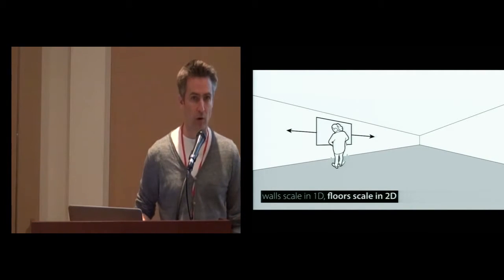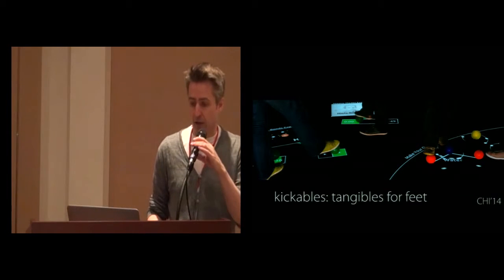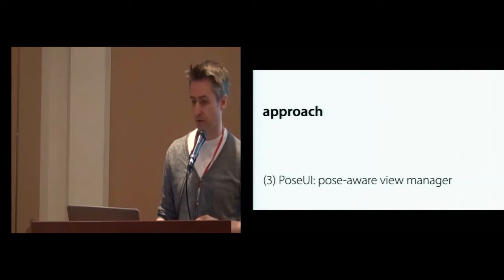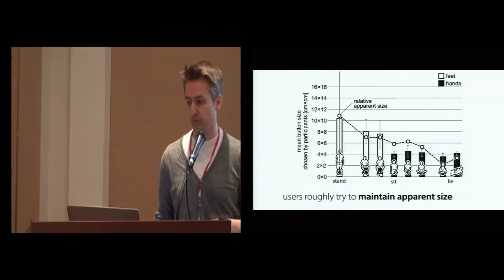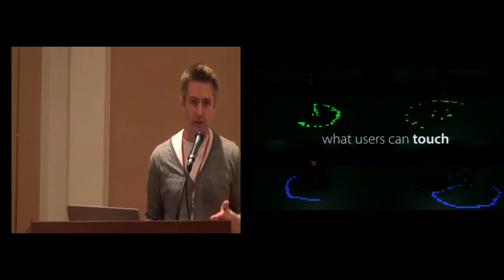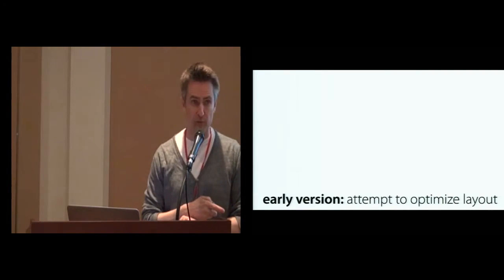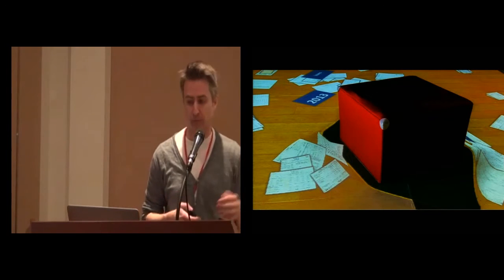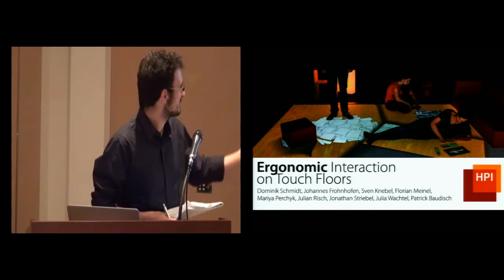Ergonomic Interaction for Touch Floors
Dominik Schmidt, Johannes Frohnhofen, Sven Knebel, Florian Meinel, Mariya Perchyk, Julian Risch, Jonathan Striebel, Julia Wachtel, Patrick Baudisch

Session: Interacting with Floors & Situated Displays

Abstract
The main appeal of touch floors is that they are the only direct touch form factor that scales to arbitrary size, therefore allowing direct touch to scale to very large numbers of display objects. In this paper, however, we argue that the price for this benefit is bad physical ergonomics: prolonged standing, especially in combination with looking down, quickly causes fatigue and repetitive strain. We propose addressing this issue by allowing users to operate touch floors in any pose they like, including sitting and lying. To allow users to transition between poses seamlessly, we present a simple pose-aware view manager that supports users by adjusting the entire view to the new pose. We support the main assumption behind the work with a simple study that shows that several poses are indeed more ergonomic for touch floor interaction than standing. We ground the design of our view manager by analyzing, which screen regions users can see and touch in each of the respective poses.